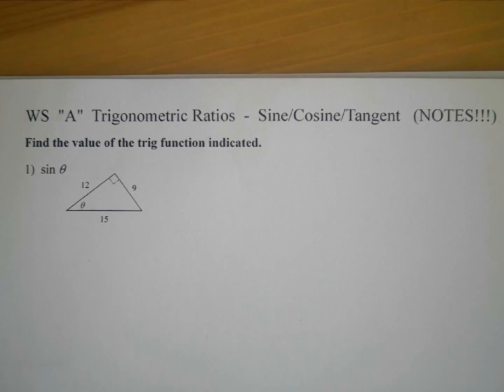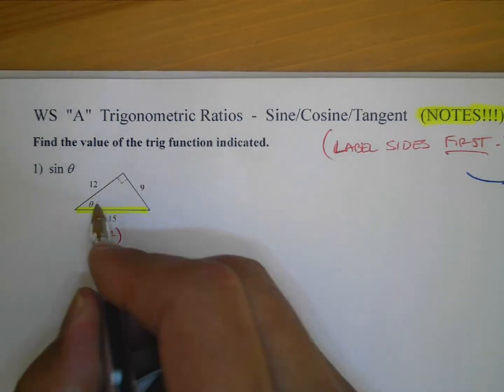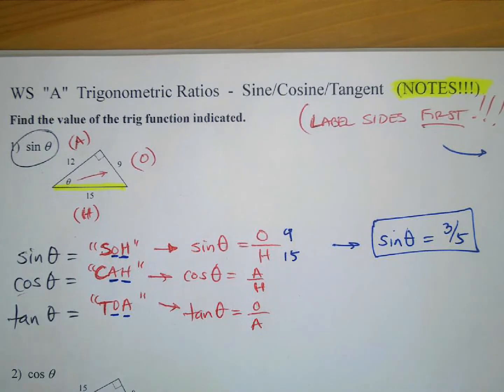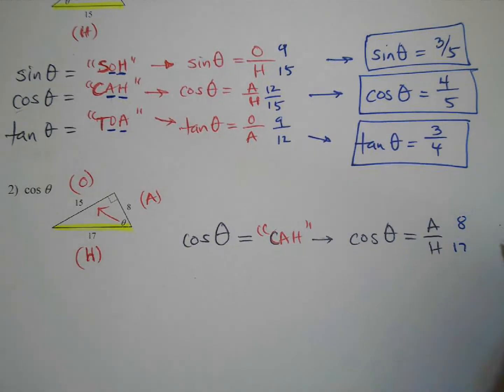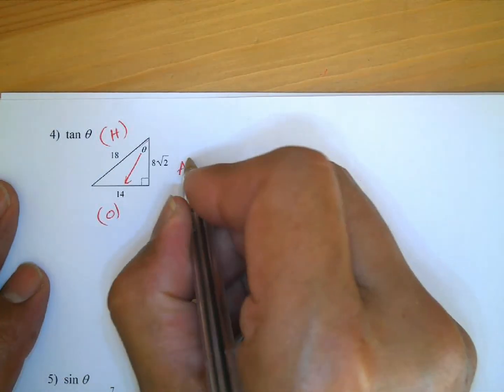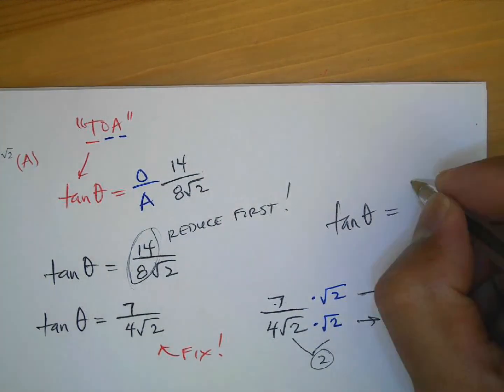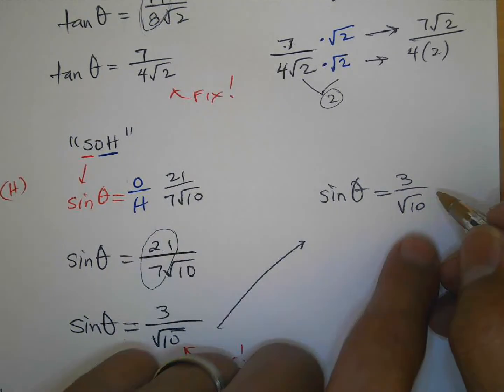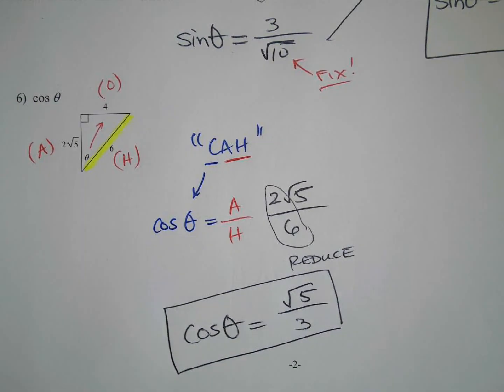Pre Calc Trig Trig Ratios WS A video 2